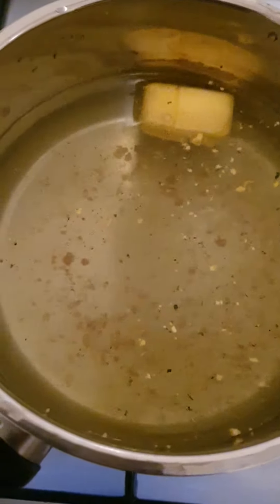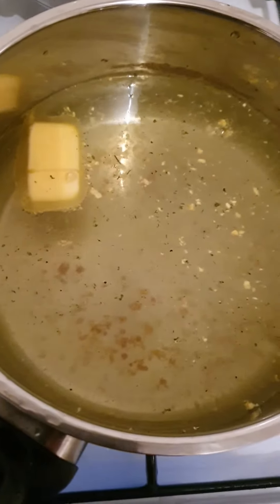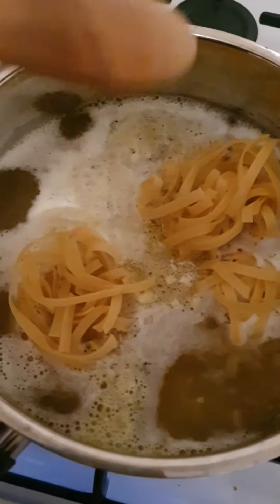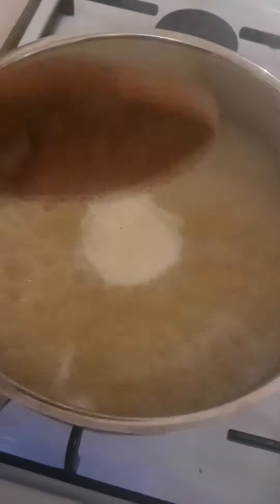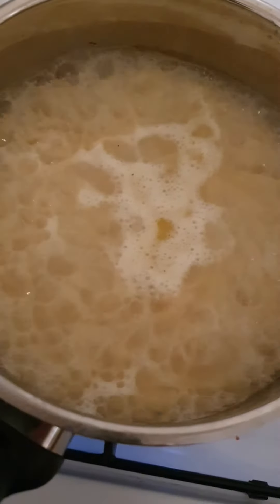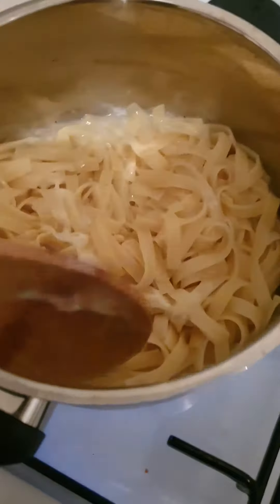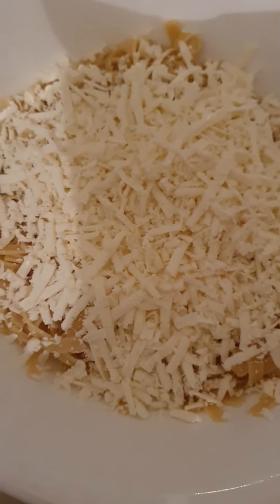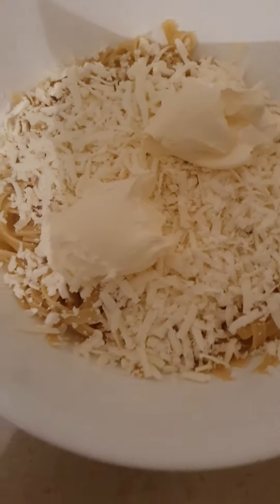my dinner tonight amke's kitchen 8 June 2022